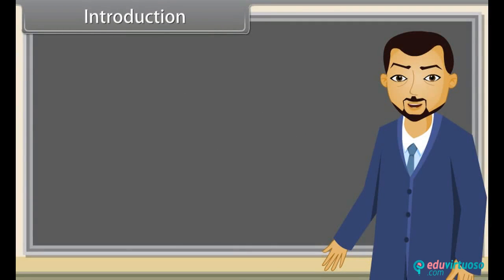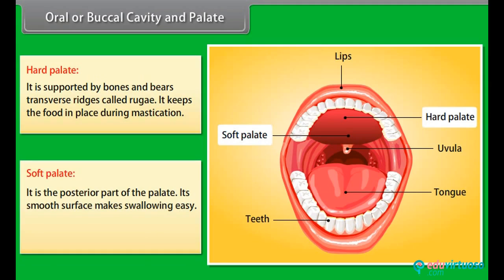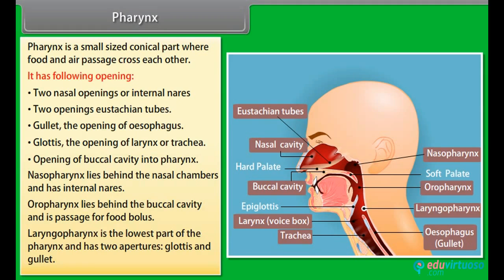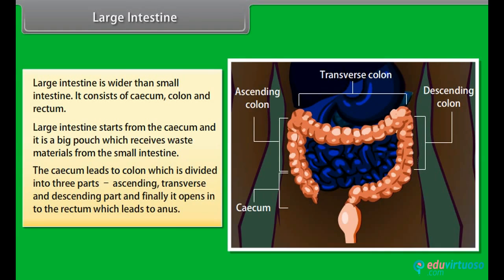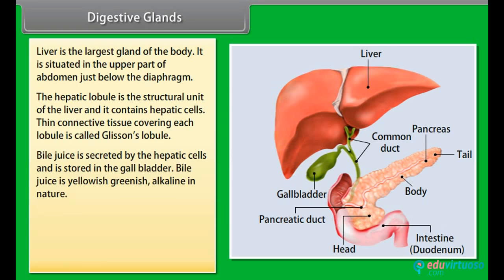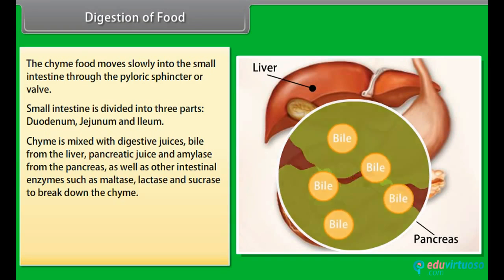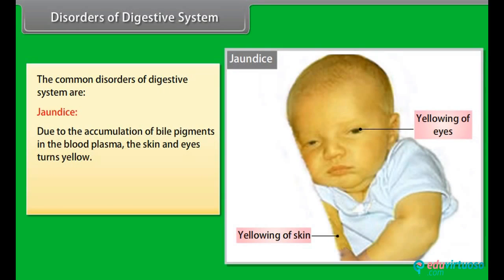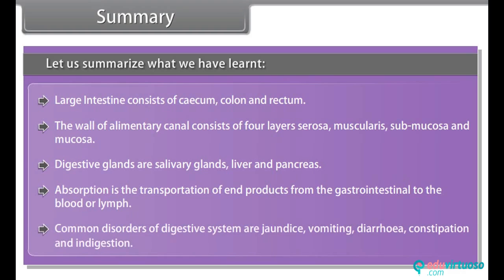Grade 11 | Biology | Digestion and Absorption | Free Tutorial | CBSE | ICSE | State Board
Welcome to our comprehensive video tutorial on Class 11 Biology: Digestion and Absorption! 🌟 Dive into the fascinating world of the human digestive system and understand how our bodies process and absorb nutrients from the food we eat. 🍎🔬

What You Will Learn:
- The structure and function of the digestive system
- The process of digestion from the mouth to the intestines
- How nutrients are absorbed into the bloodstream
- Common disorders of the digestive system

Key Topics Covered:
- Components of the human digestive system: alimentary canal and digestive glands
- Detailed breakdown of the oral cavity, pharynx, stomach, small intestine, and large intestine
- Layers of the alimentary canal wall
- Functions of digestive glands: salivary glands, liver, and pancreas
- Absorption mechanisms of digested products
- Disorders such as jaundice, vomiting, diarrhea, constipation, and indigestion

For more free resources and detailed notes, Our platform offers a wealth of educational materials to help you excel in your studies, completely free of charge!

for all your study needs and ace your exams!